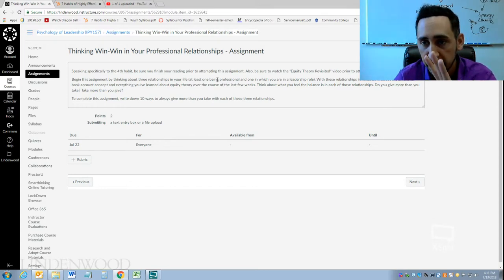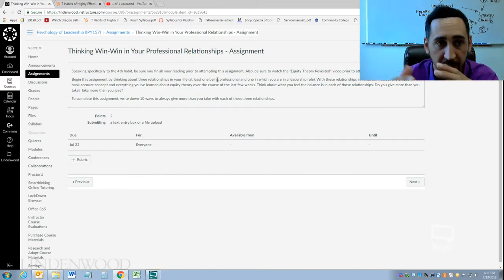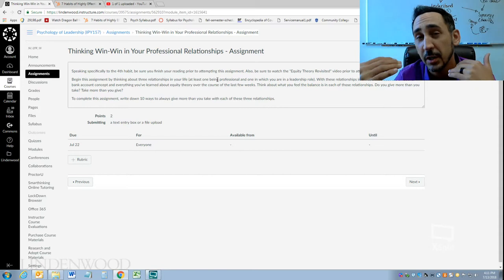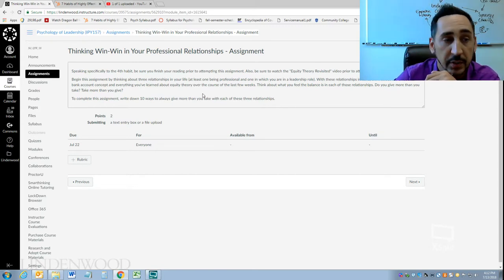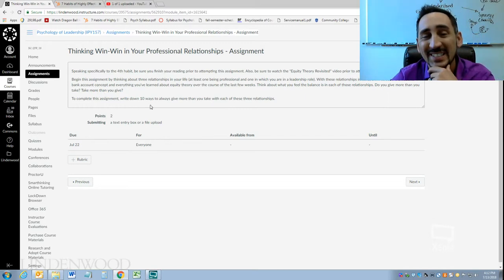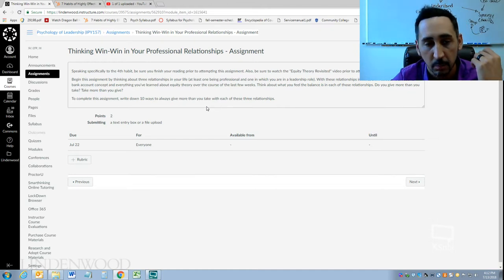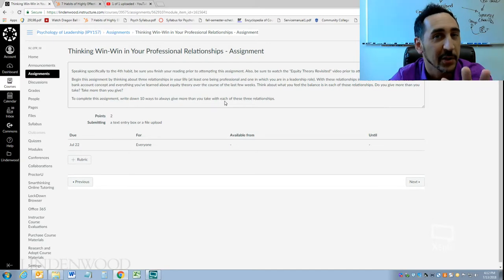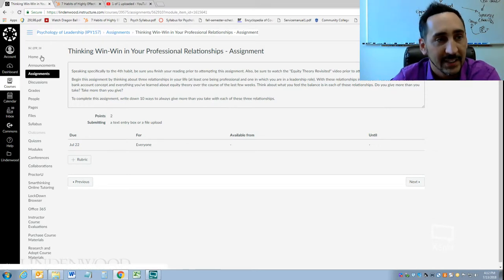Week Three Overview